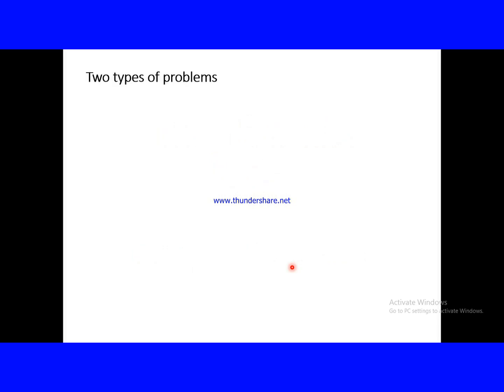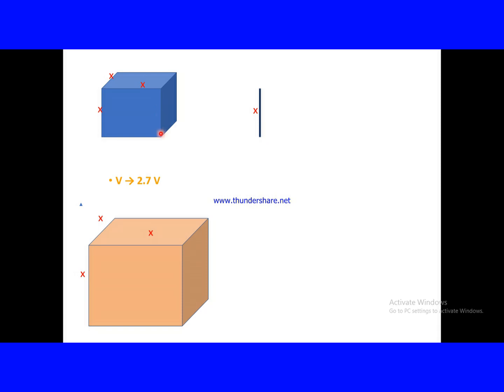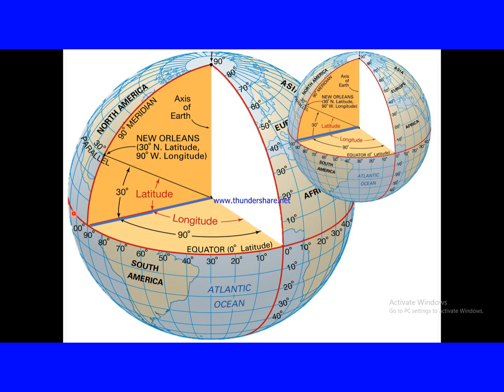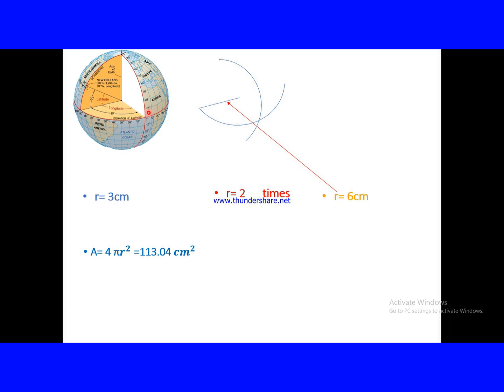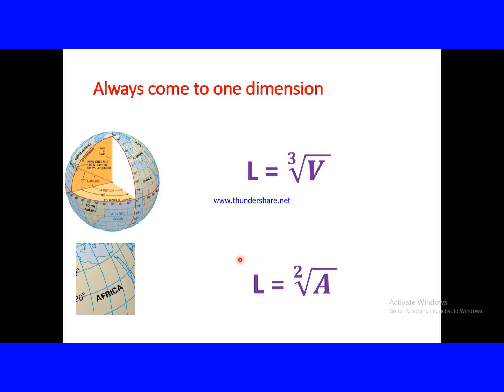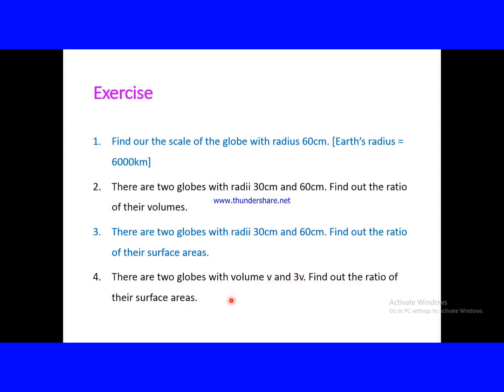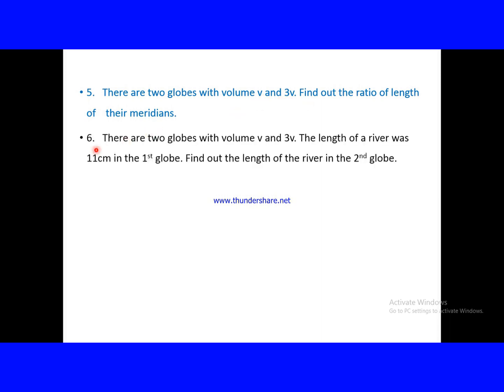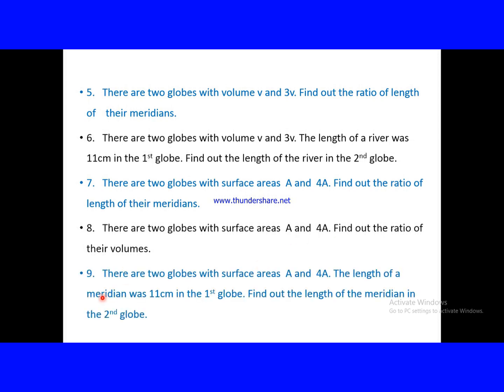Map & Scale (Part IV): The Globe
A globe is a spherical model of Earth. As a student of geography, globe size, it's surface area, length of its axis, the scale of the globe, length of meridians, and radius or diameter and linear or areal features on the globe are matters of concern. This video will enable you to have a comprehensive understanding of the globe and all about it.